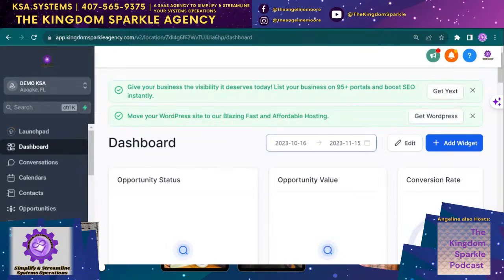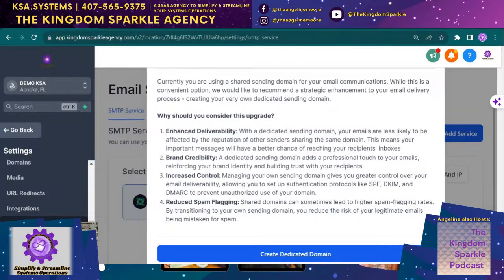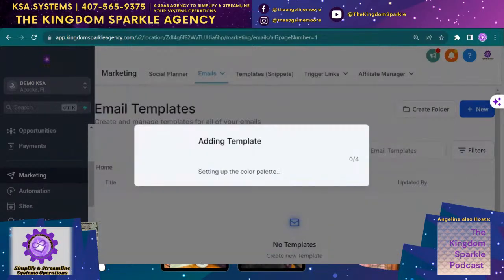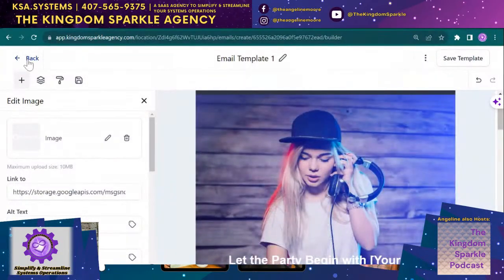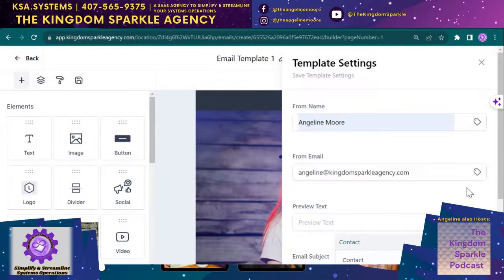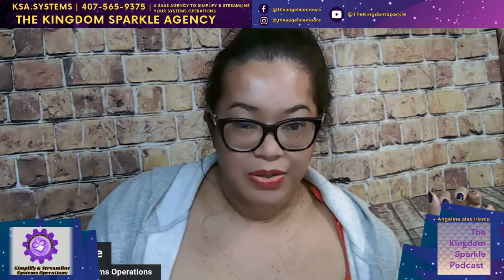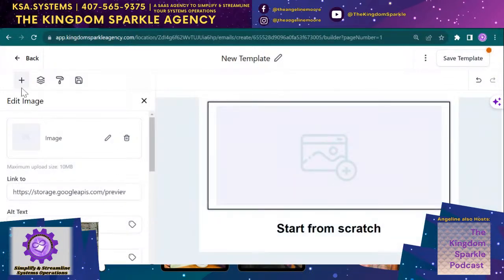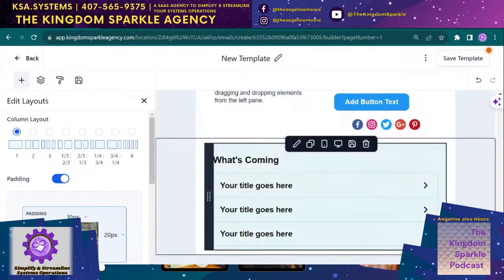🌟 Winning Wednesday Tech Talk - Time Update for Today, 11/15/2023! 🌟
Heads up, KSA community! 📣 Our usual Wednesday Tech Talk is happening at a new time today - 3 PM EST. Adjust your schedules, set your reminders, and let’s dive into another session of innovation and insights!

Explore the latest features of KSA
Live Q&A: Bring your questions and let’s discuss solutions
Exclusive tips to maximize your use of our platform
Where?
Right here, where innovation meets community. 🚀

Why Join?

Stay ahead with the latest updates
Engage directly with our tech experts
Network with fellow industry leaders
Don't miss out on this unique opportunity to grow your knowledge and skills. Your path to mastering KSA's capabilities continues with every session!

See you all at 3 PM EST sharp! 🕒